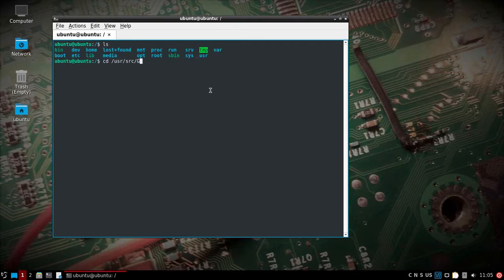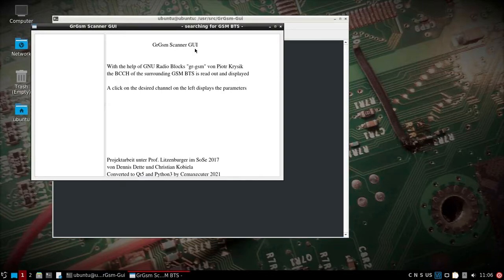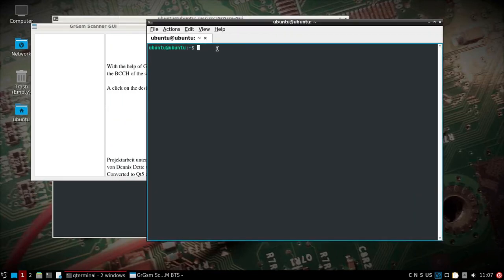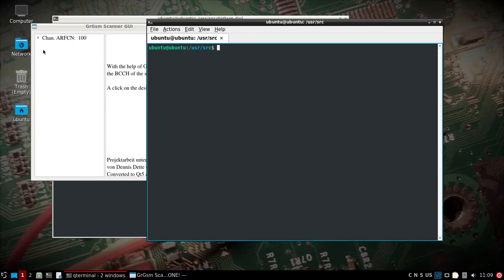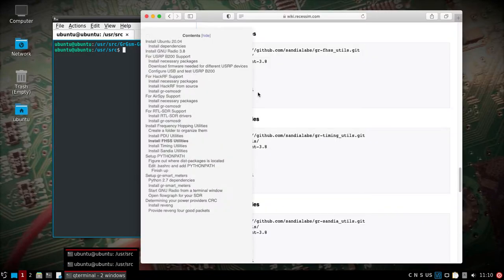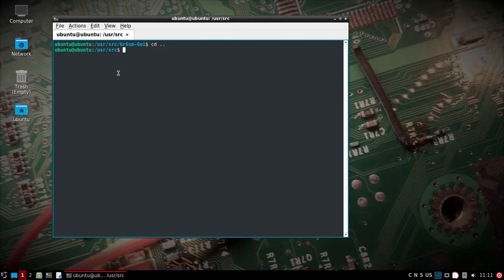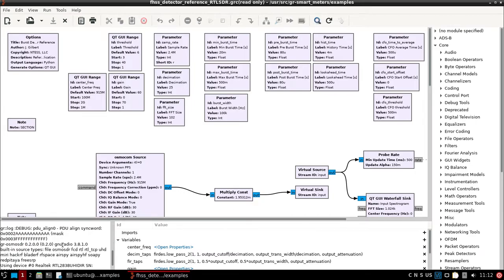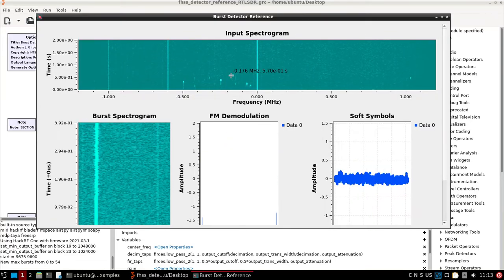DragonOS Pi64 Now w/ GRGsmGui + GR-Smart_Meters (b205mini, RTLSDR, HackRF One, GR 3.8)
* Strictly open source software and software defined radio educational material being discussed

This video quickly shows how to get up and running with the included GRGsmGui (works almost identical to the installed grgsm_scanner) and the much talked about GR-Smart_Meters.

If you would like to build and install everything needed for GR-Smart_Meters on your own Raspberry Pi OS, you'll need to edit the following line and remove the -mavx

set(CMAKE_CXX_FLAGS "-fopenmp -mavx")

/lib/CMakeLists.txt

Here's the article about Smart Meters that I was referring to in the video and a link to DragonOS Pi64,

If anyone has any problems with burning/using the Pi64 image, please let me know. I also recommend not running apt upgrade on it at this time, I quickly tested and there's a recent bug in Ubuntu that ends up making bluetooth not work.